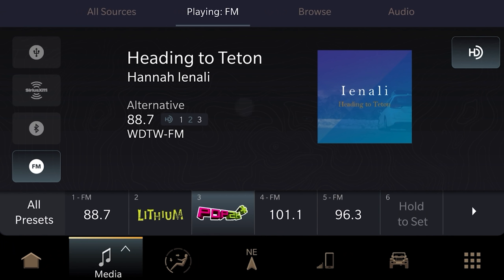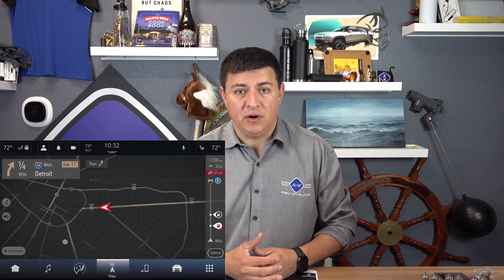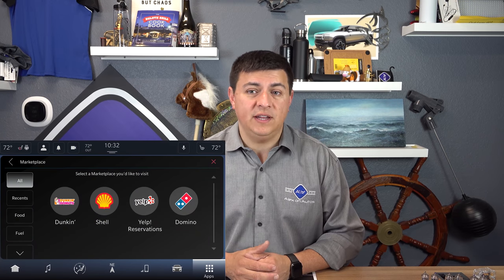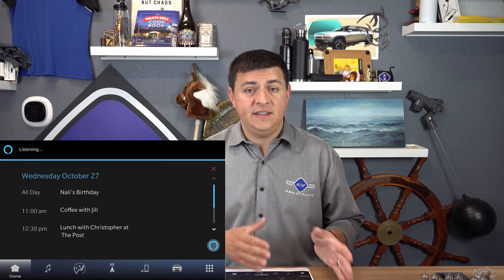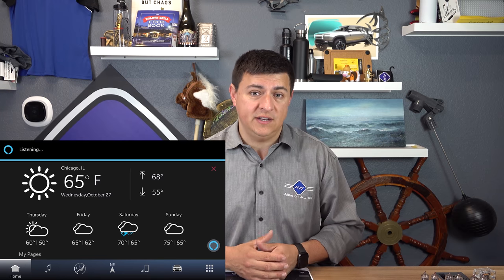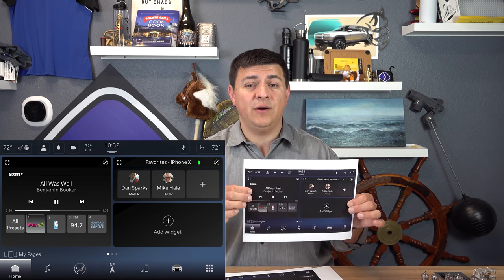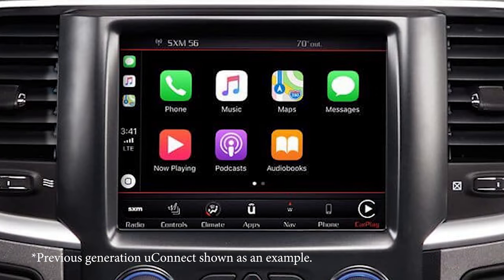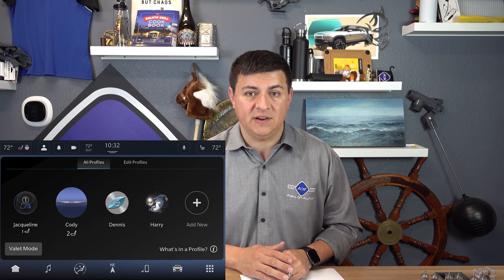uConnect 5 Released! RAM, Jeep, Chrysler, Alfa Romeo, Dodge, Maserati, Fiat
FCA took the wraps off their newest infotainment software today which will be launching in 2020!